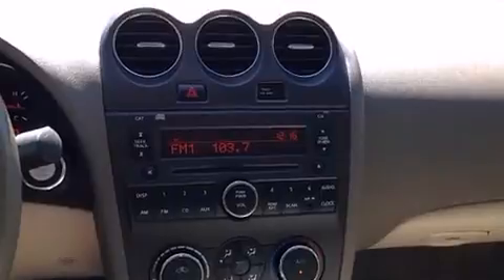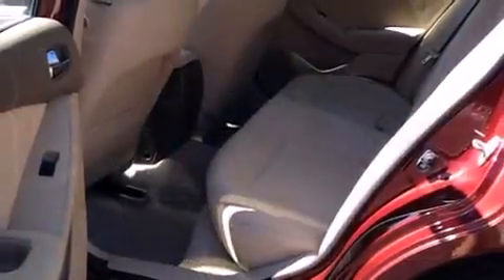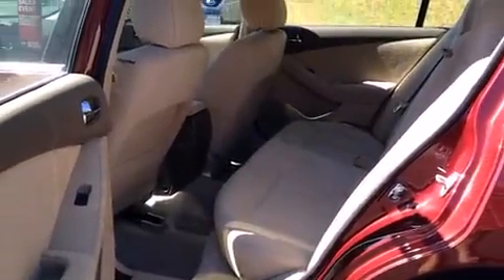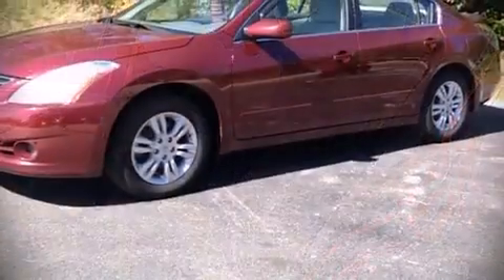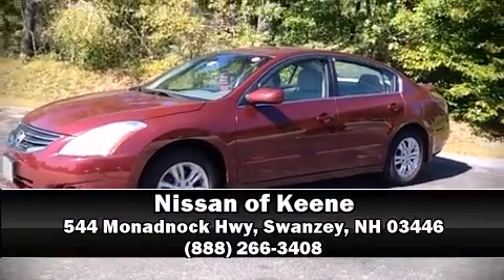2012 Nissan Altima 2.5 in Swanzey, NH 03446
Discerning drivers will appreciate the 2012 Nissan Altima. With fewer than 50,000 miles on the odometer, this 4 door sedan prioritizes comfort, safety and convenience. Smooth gearshifts are achieved thanks to the 2.5 liter 4 cylinder engine, and for added security, dynamic Stability Control supplements the drivetrain. Nissan infused the interior with top shelf amenities, such as: delay-off headlights, front and rear reading lights, 1-touch window functionality, a trip computer, cruise control, an overhead console, and remote keyless entry. Nissan ensures the safety and security of its passengers with equipment such as: dual front impact airbags with occupant sensing airbag, front SIDE impact airbags, traction control, brake assist, anti-whiplash front head restraints, a security system, and 4 wheel disc brakes with ABS. This car was designed with safety in mind, allowing you to drive with even greater assurance. This vehicle has achieved Certified Pre-Owned status, by passing Nissan's comprehensive certification process, including a comprehensive 156 point inspection! We pride ourselves in consistently exceeding our customer's expectations. Please don't hesitate to give us a call.